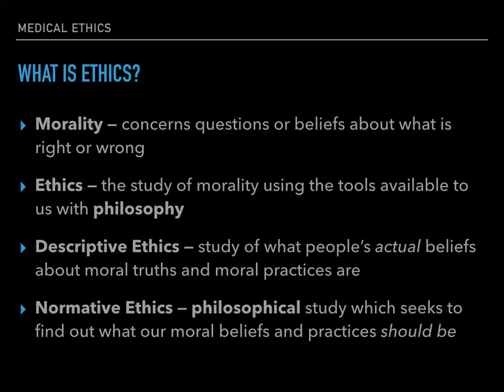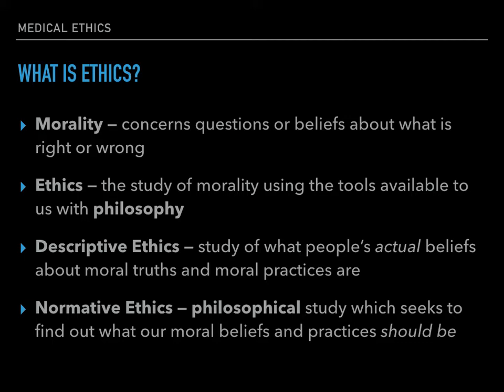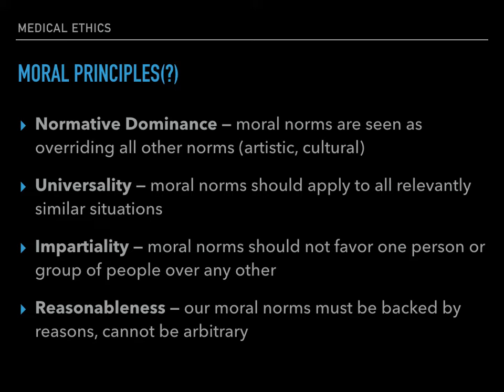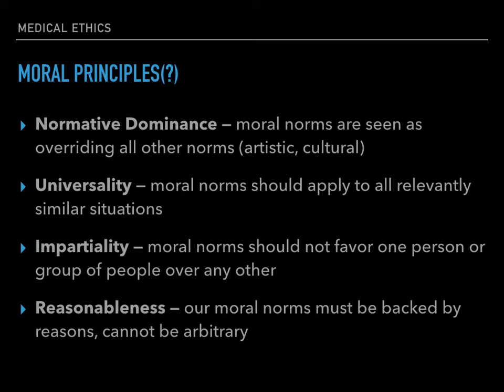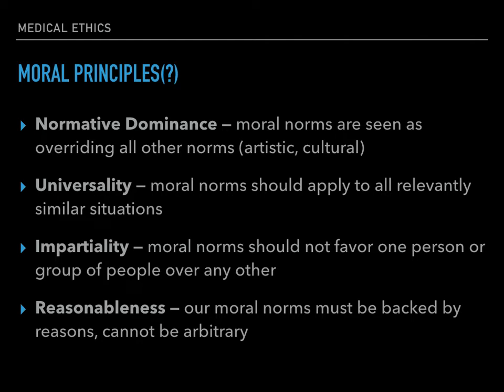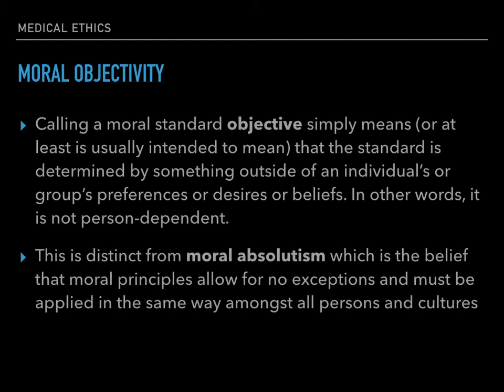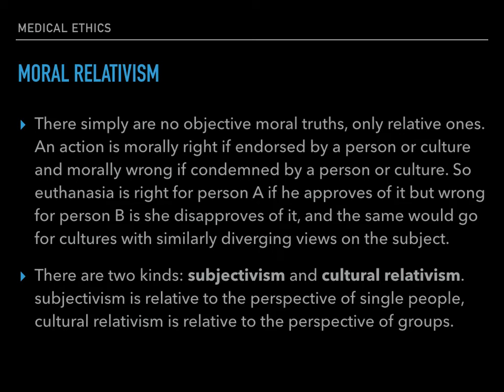Introduction to Ethics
What is ethics? Why is it important for Medicine?